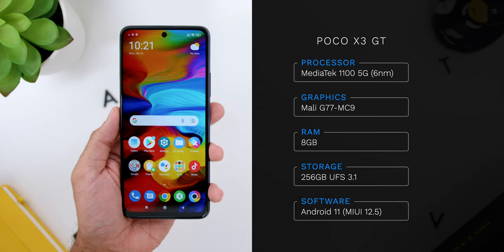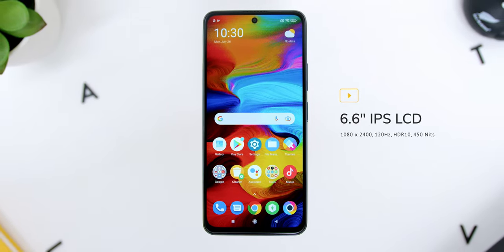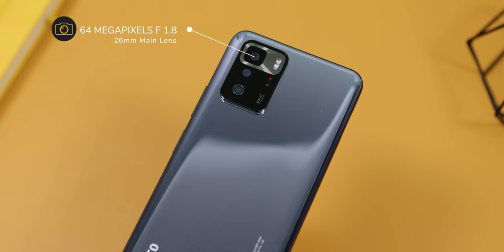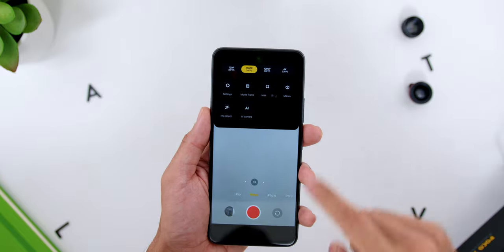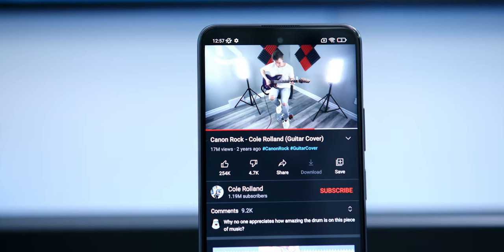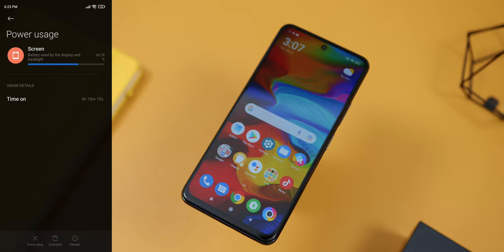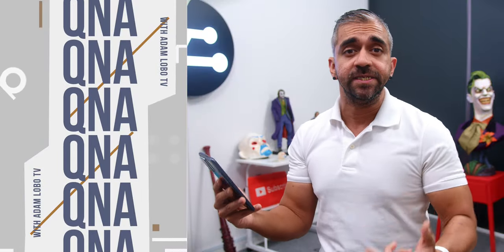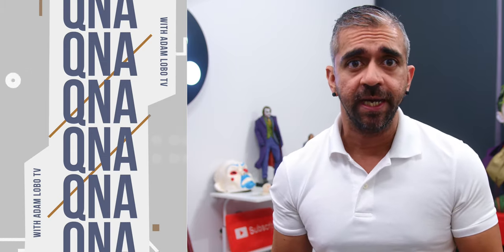POCO X3 GT FULL Review : WARNING Before You Buy! ⚠️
In this video, I will be giving you my in-depth review of the new POCO X3 GT after using it for a week and a half, and I will answer the questions that you have asked me in my first impressions video, throughout this video, and at the end as well, so don’t miss out!

Timecode:
00:00 - Intro
00:38 - Specifications
01:11 - Build Quality
02:49 - Display
05:23 - Cameras
08:09 - Video Recording
09:31 - Sound Quality
10:19 - Software
11:51 - Battery
13:24 - Gaming
14:02 - Conclusion
15:12 - Q & A